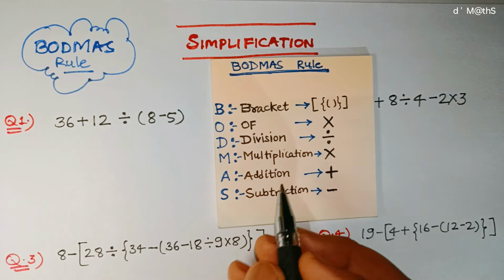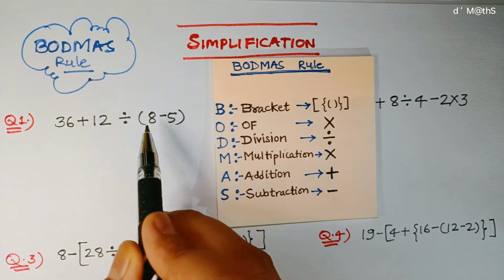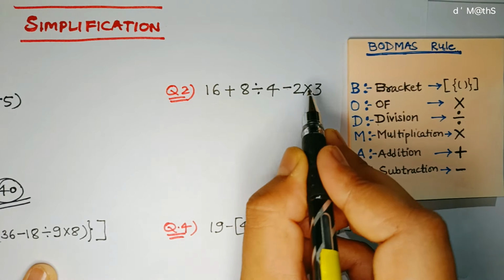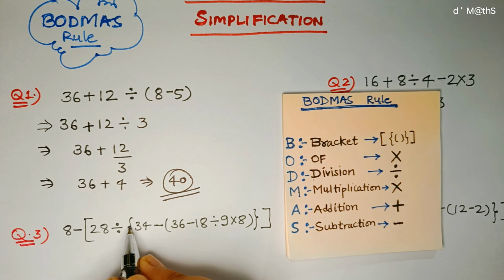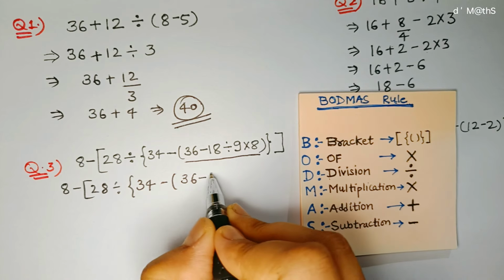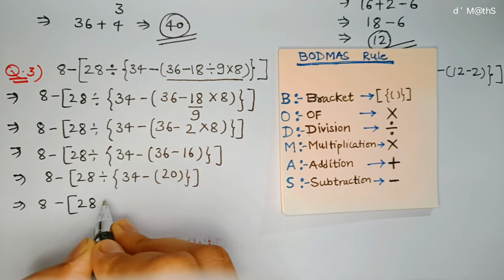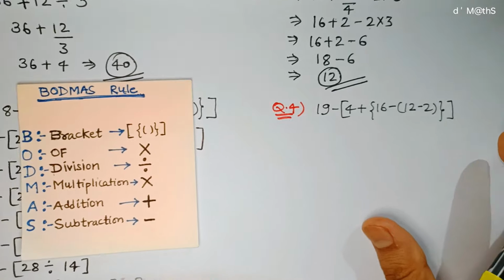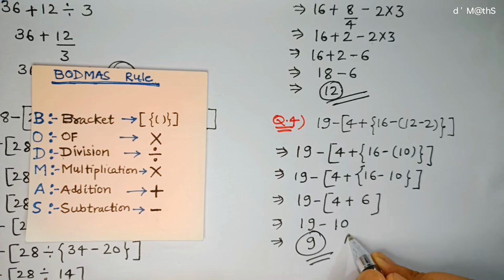Simplify Questions using BODMAS RULE @deMathsIQ explanation in English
Hello friends,
How to simplify question using BODMAS RULE
simplify
Simplification
mathsTrick
bodmas rule

Your simplification problem solving abilities will be improved after learning the
BODMAS rule..
I hope, you found the session interesting.
Thanks.

only and only if you find the content interesting .
simplify question using BODMAS RULE
simplify
Simplification
mathsTrick
bodmas rule